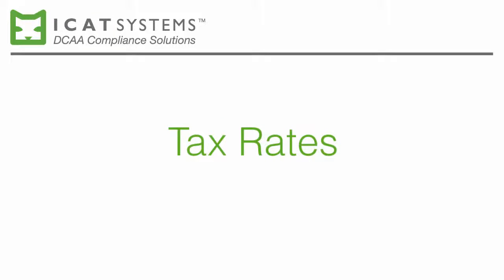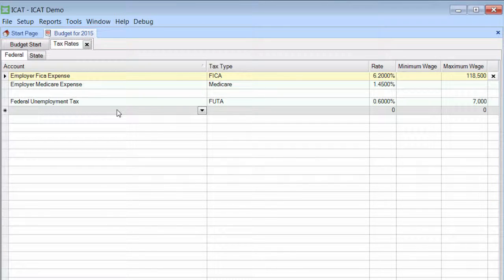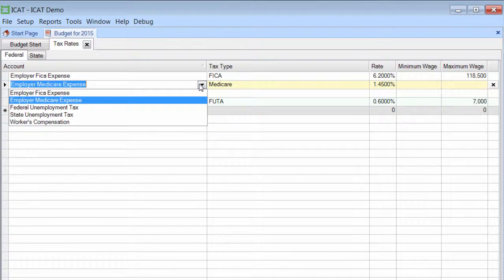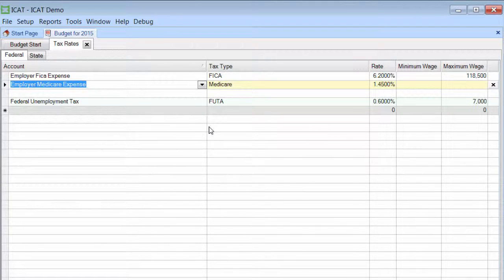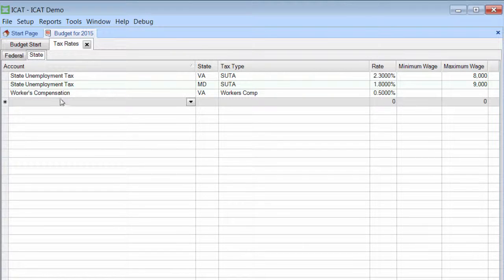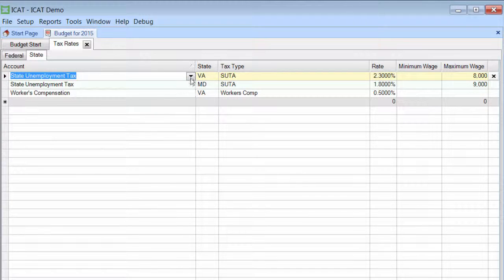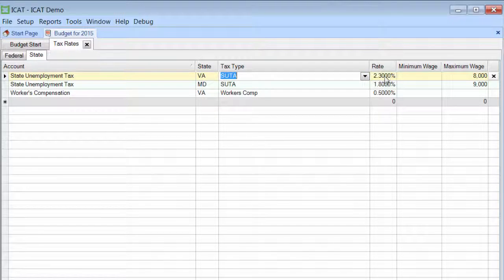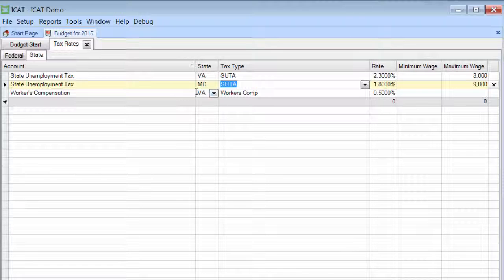ICAT Budgets: Tax Rates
In this tutorial we go over Tax Rates with ICAT Budgets.

For more information on ICAT, CPE certified training, and The ICAT Systems Referral Network please visit: